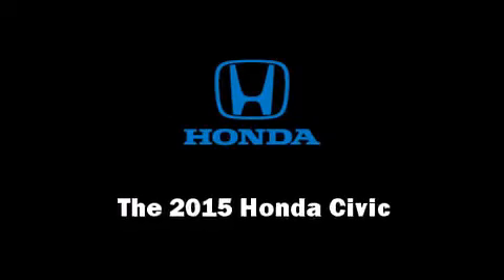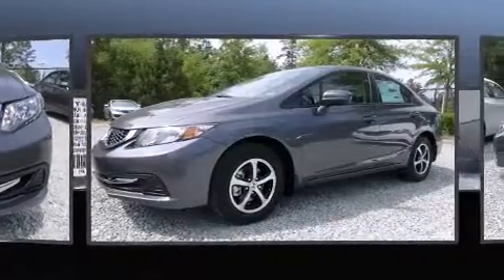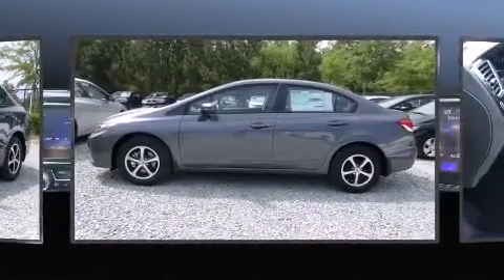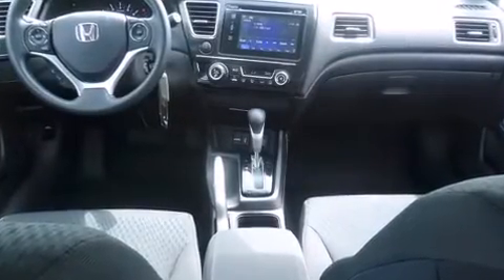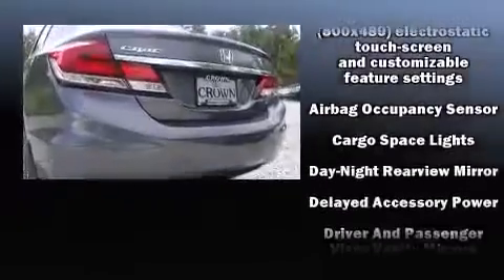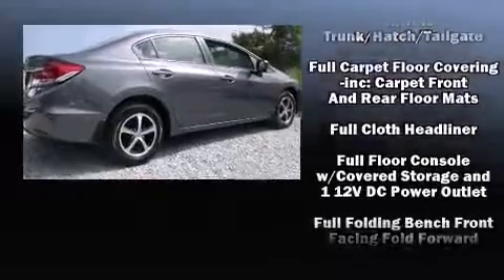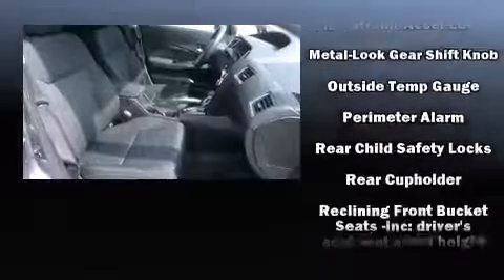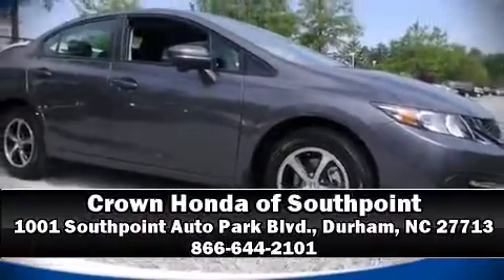2015 Honda Civic SE in Durham, NC 27713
1001 Southpoint Auto Park Blvd.

Climb inside the 2015 Honda Civic. This 4 door, 5 passenger sedan is ready to drive off the showroom floor! It features a front-wheel-drive platform, an automatic transmission, and a 1.8 liter 4 cylinder engine. Top features include front bucket seats, delay-off headlights, a trip computer, an outside temperature display, power windows, remote keyless entry, cruise control, and much more. Audio features include a CD player with MP3 capability, steering wheel mounted audio controls, and 6 speakers, enhancing the audio experience throughout the interior. Honda also prioritized safety and security with features such as: dual front impact airbags with occupant sensing airbag, head curtain airbags, traction control, brake assist, a panic alarm, and ABS brakes. Electronic stability control ensures solid grip atop the road surface, no matter how challenging the driving conditions. Our sales reps are extremely helpful & knowledgeable. We'd be happy to answer any questions that you may have. Come on in and take a test drive!